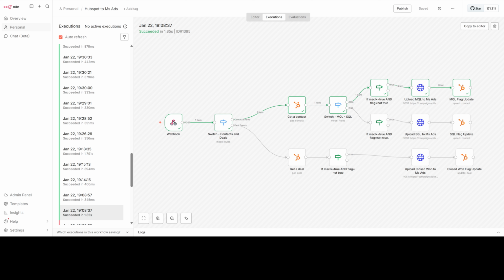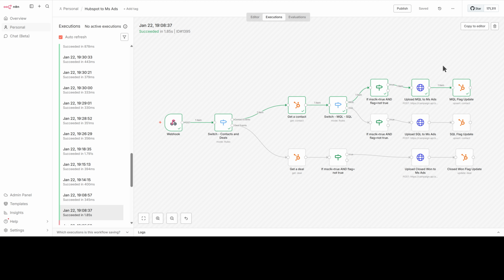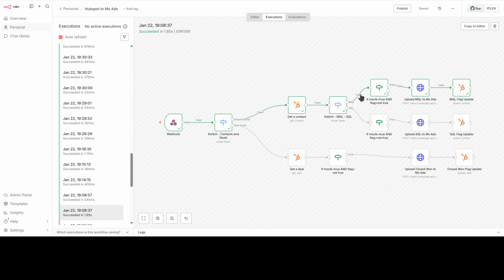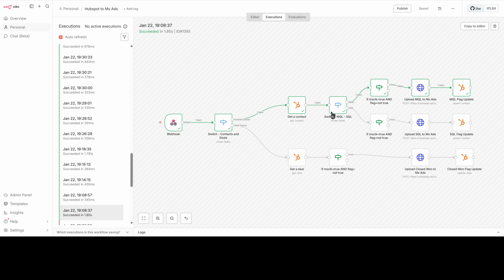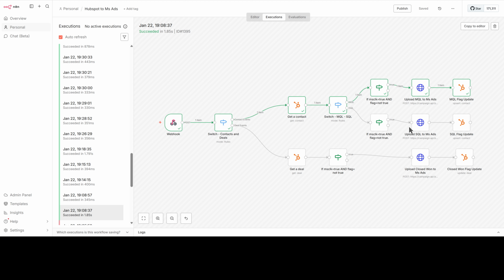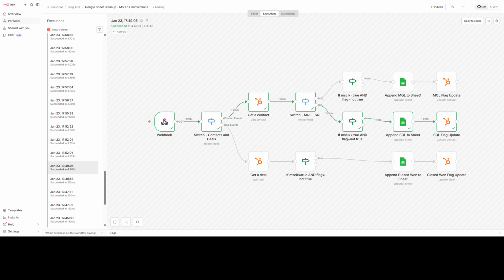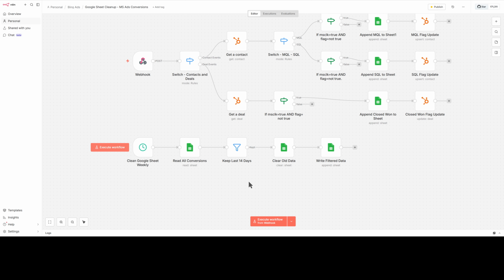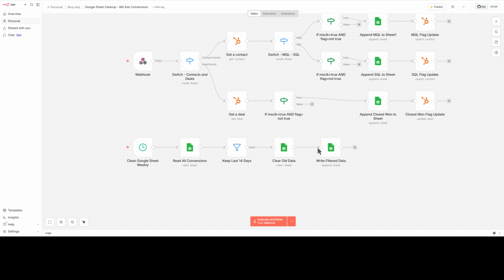HubSpot to Microsoft Ads integration via n8n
HubSpot and n8n do not have a native integration, thus you'll need to create an n8n automation to pass leads and deals from HubSpot to Microsoft.

This video shows two different approaches:
1. Via Microsoft API - instant push/upload but requires a more difficult technical setup (Azure/Entra ID app settings, etc)
2. Via Google Sheets - much easier to do but conversions are only uploaded once every 6 hours via Microsoft Ads scheduled offline conversions